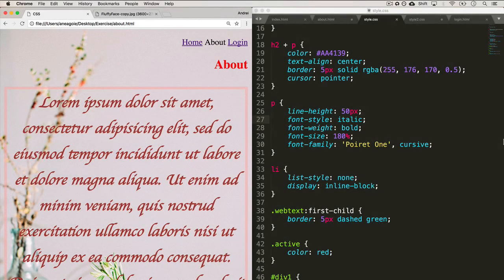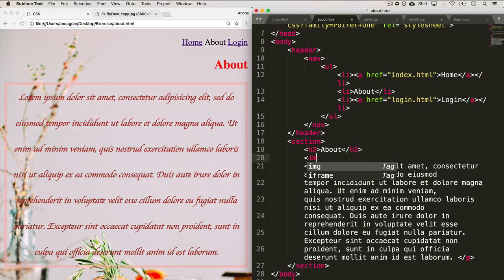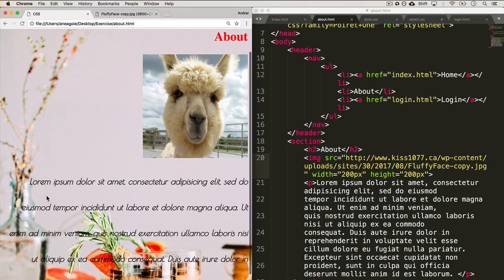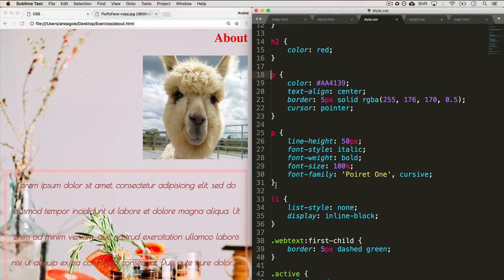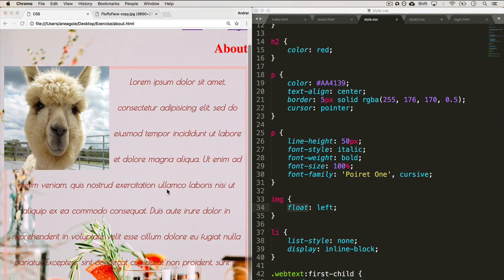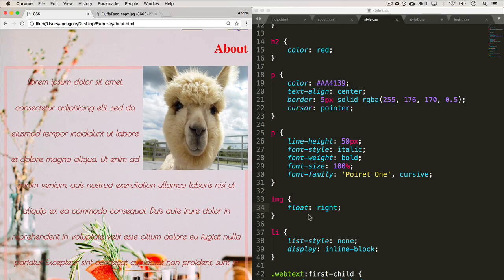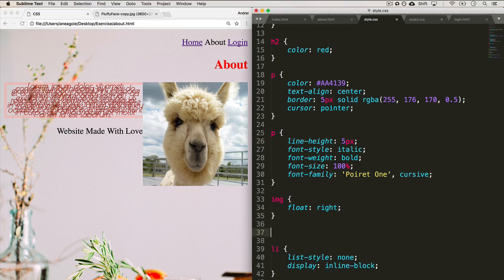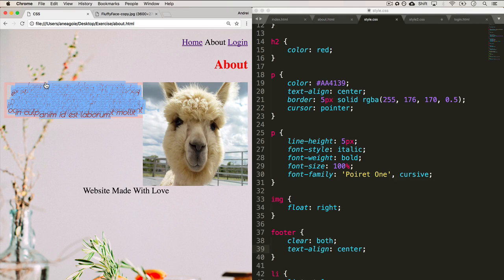Web & Mobile UI UX Design Full Course with Figma & more || lesson 160 || Fake academy